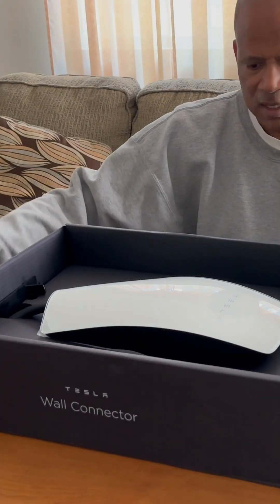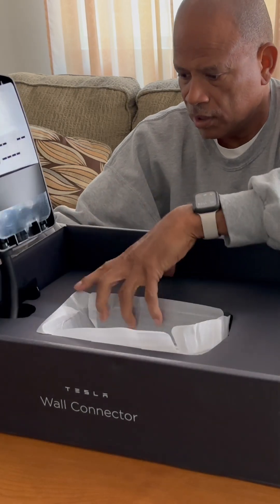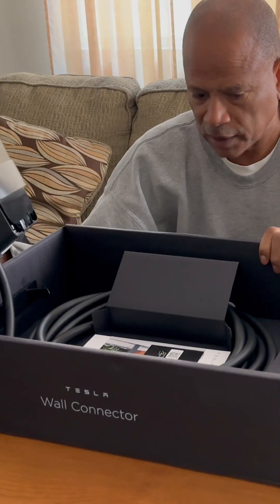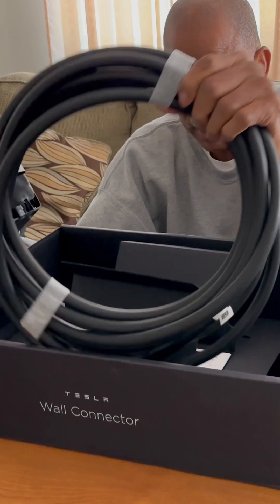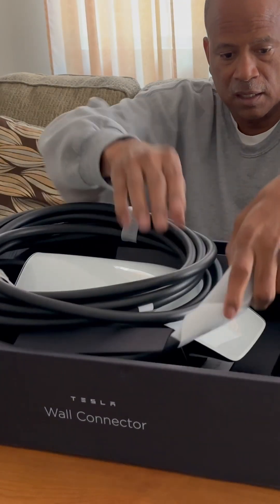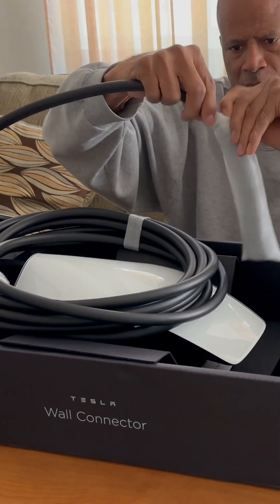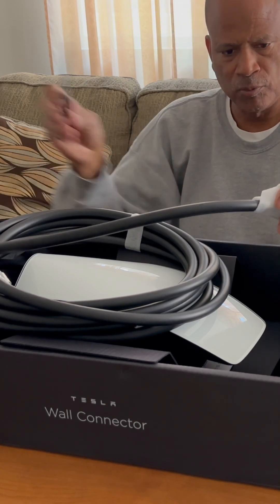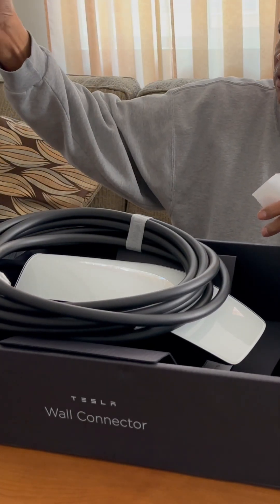Tesla wall charger unboxing